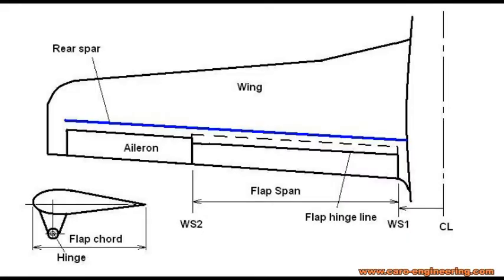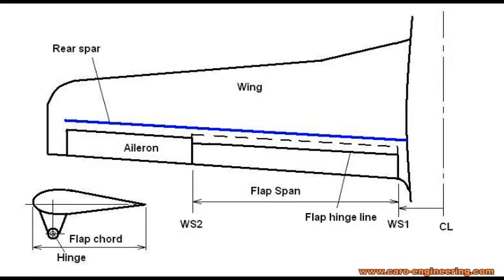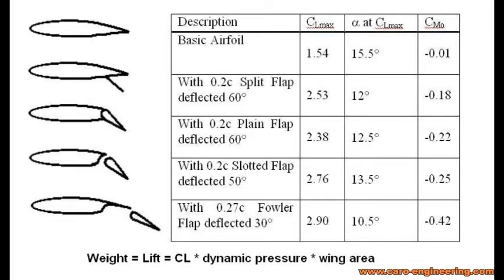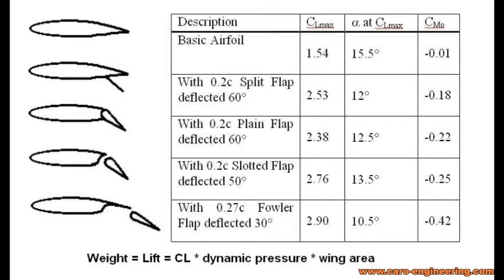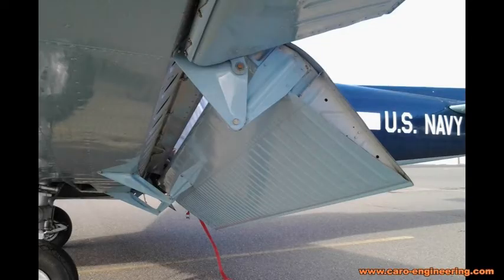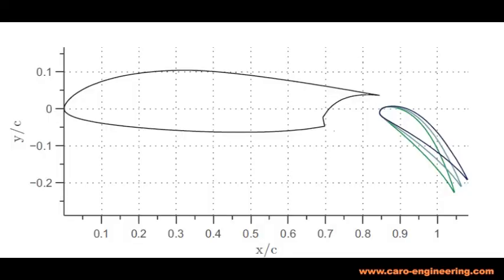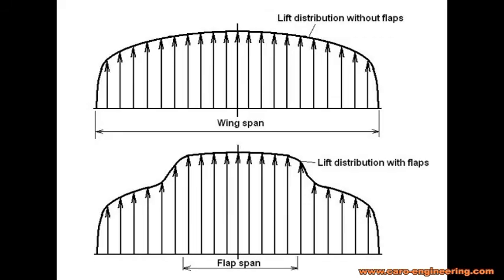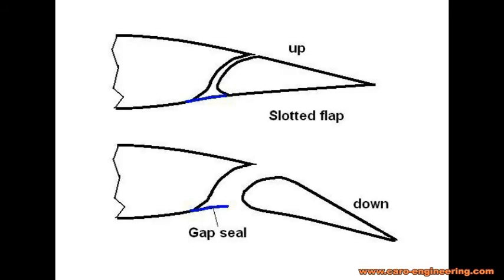Small Airplane Design Tutorial 9, Flaps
In this tutorial I am discussing the design and layout of the flaps. The flaps are used to provide high lift, so there is also some discussion on airfoil selections.